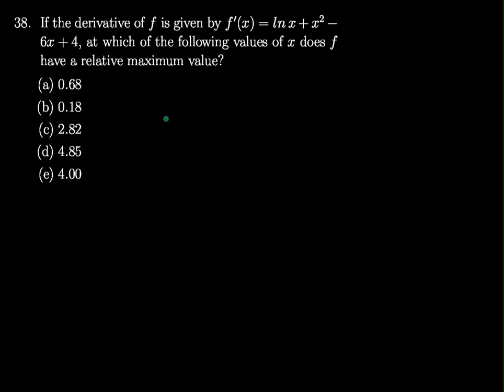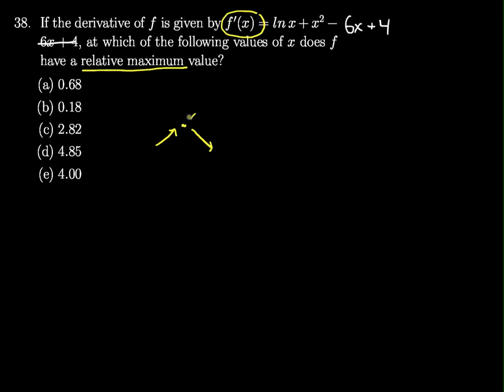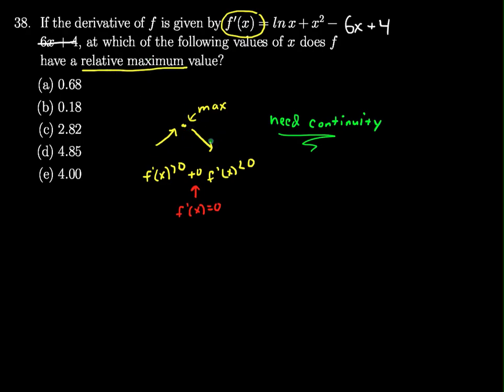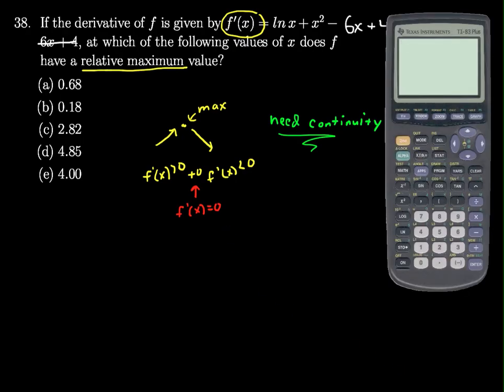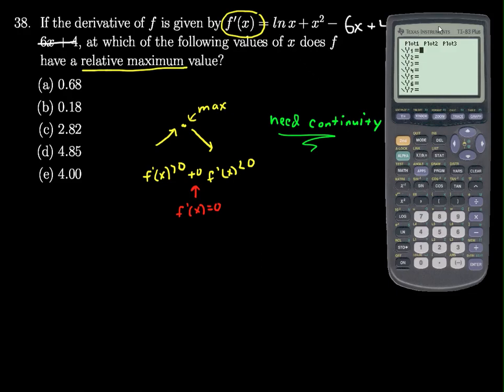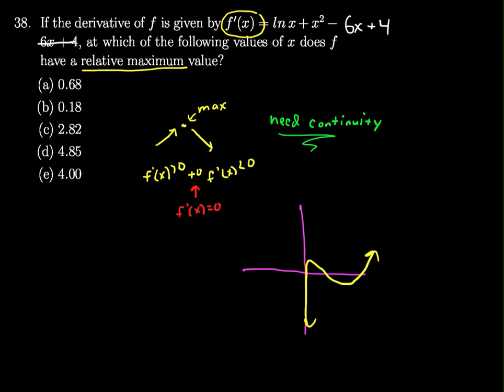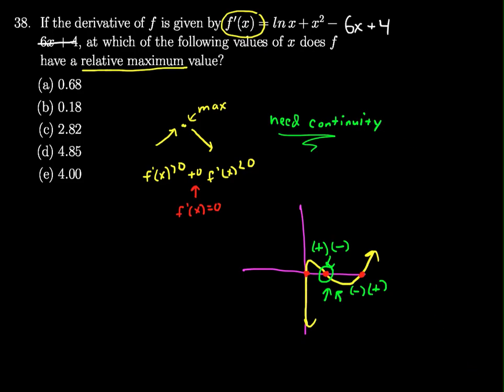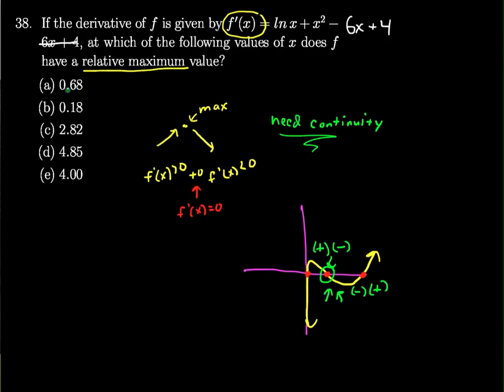AP Calculus AB 1 Multiple Choice 38